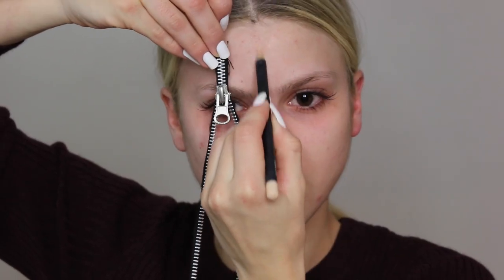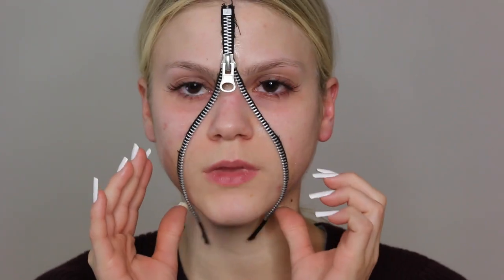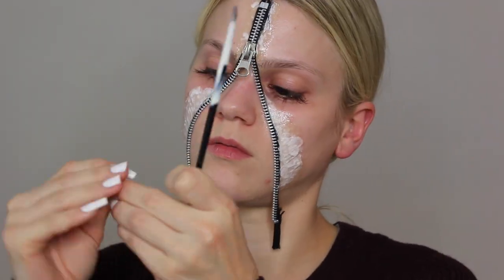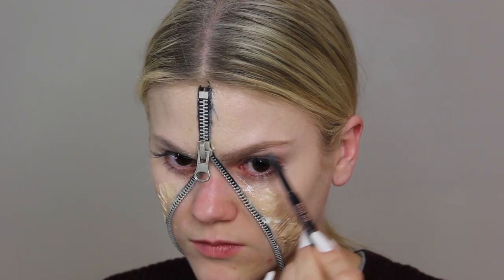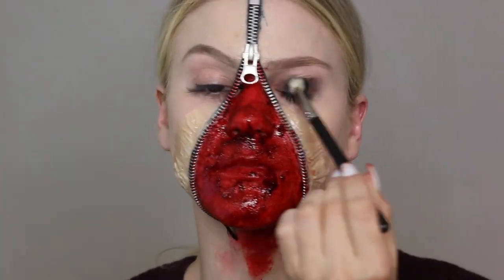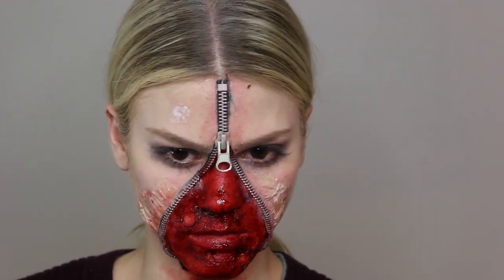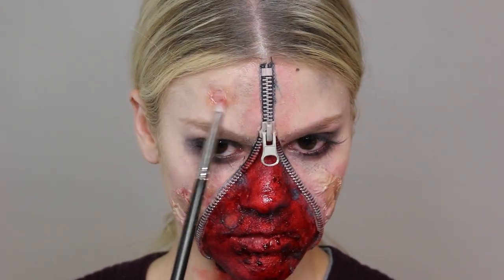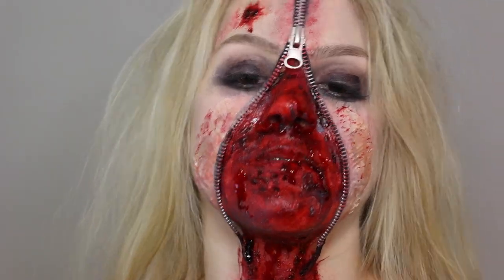Unzipped Zipper Face SFX Makeup Tutorial | Halloween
My take on a terrifying unzipped zipper face makeup tutorial. I hope you'll enjoy it (Y)
If you want to recreate the look please upload a photo on your Instagram & remember to tag me @camillafrederikke xx

WHAT I WEAR:

Sweater: IRO
Nail Polish: Essie, "Blanc"

PRODUCTS I USED:

- Benefit, The Pore Fessional Primer
- Zipper
- Spirit Gum/ Liquid Adhesive
- Liquid Latex
- MAC, Studio Sculpt "NC15"
- MAC, Prep+Brow Wiz "Taupe"
- MAC, Sculpting Powder "Sculpt"
- Bobbi Brown, Blush "Flame"
- Fake Blood/Theatre Blood
- MAC, Pro Conceal & Correct Palette "Light"
- Stila, Eye Shadow Palette "In The Light"
- Urban Decay 24/7 Glide-On Pencil "Zero"